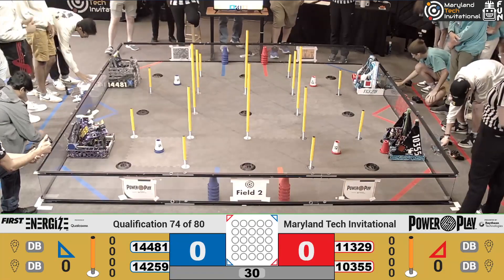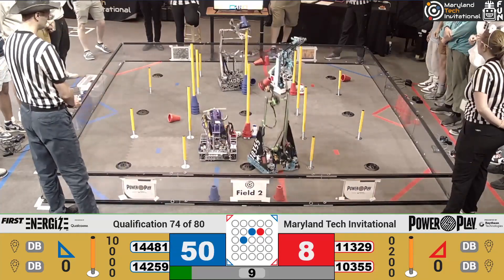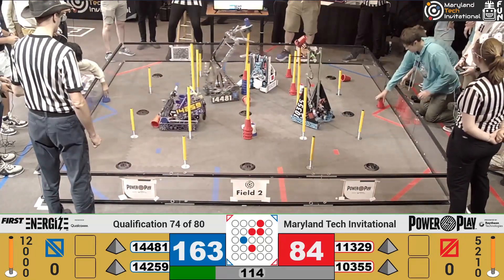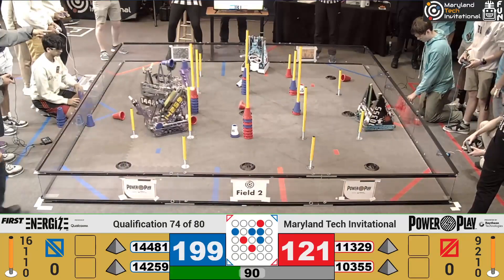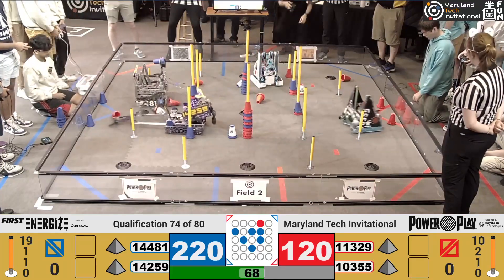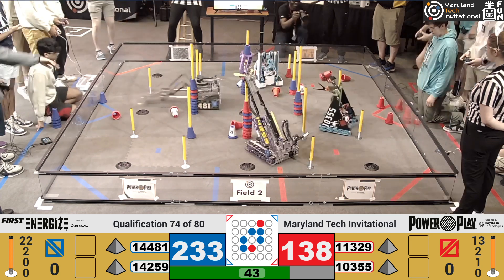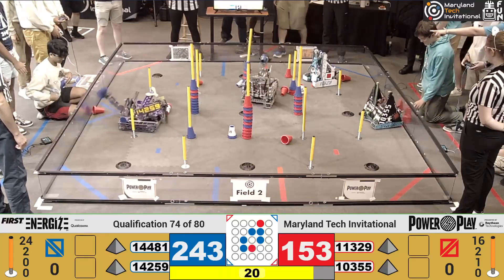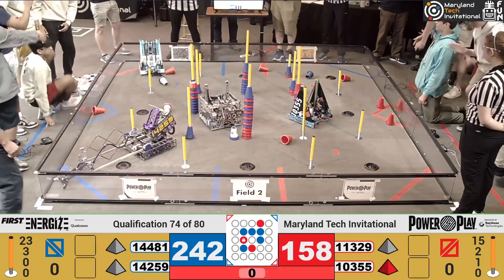QM74 MTI 2023 Maryland Tech Invitational